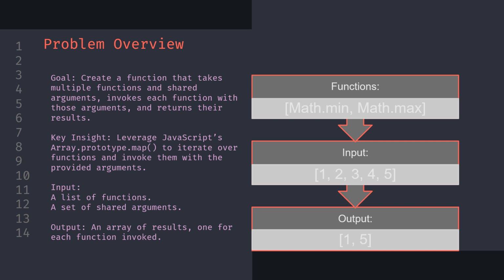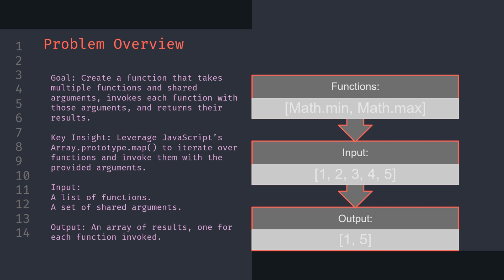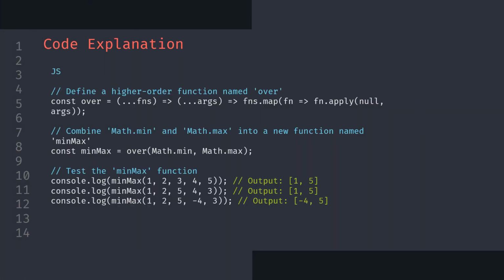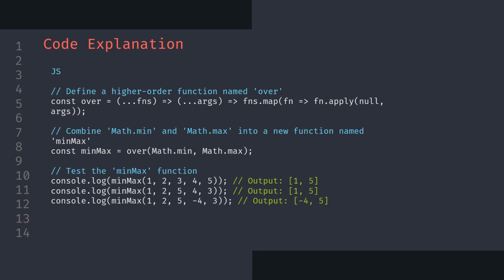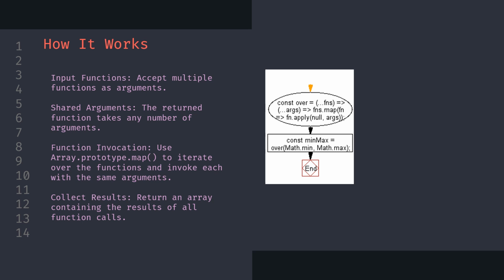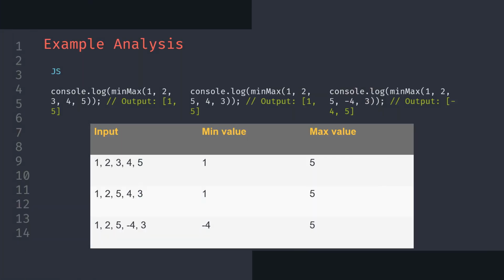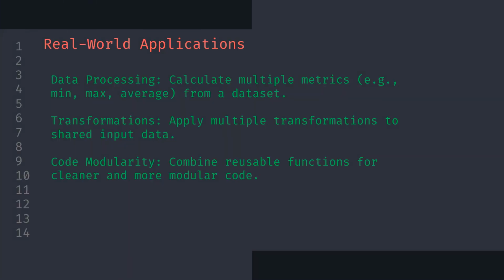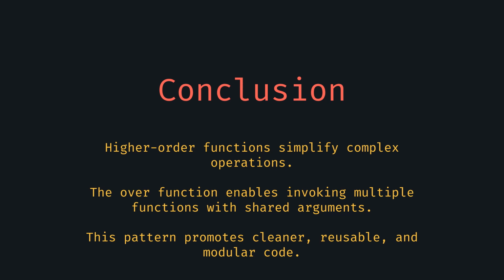Invoke Functions with Arguments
📽️ Video Title: Find Common Elements in Two Arrays with a Comparator
In this video, we’ll learn how to find common elements between two arrays using a custom comparator function in JavaScript. This can help when the comparison requires more than the default equality check. 🤔

What You’ll Learn:
1. How to compare elements between two arrays with custom logic.
2. Using a comparator to handle complex comparisons.
3. Practical examples where this technique is useful.

Basic Concept: Finding Common Elements
The common elements in two arrays are those that appear in both arrays. By default, you might use filter() to find common elements, but with a comparator, you can customize how you compare the items.

Why Use a Set?
• Sets have constant time complexity for lookups (O(1)), making it faster for large datasets compared to the some() method.

📚 Resources:
• MDN Web Docs: Array.prototype.filter()
• MDN Web Docs: Array.prototype.some()
• MDN Web Docs: Set